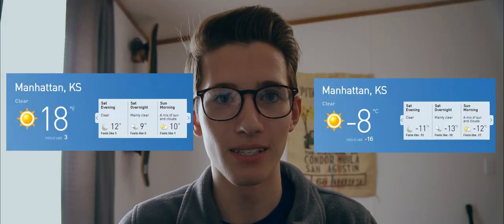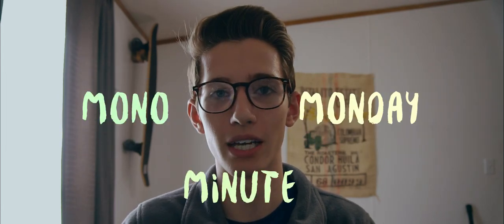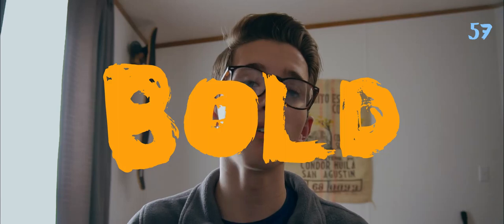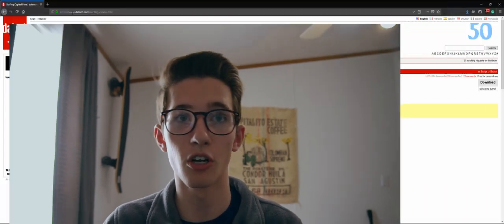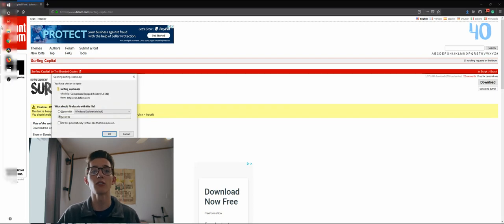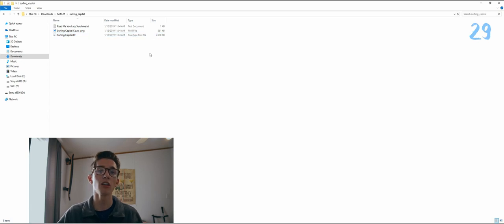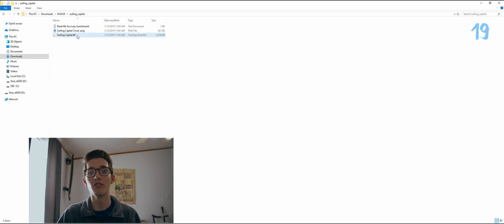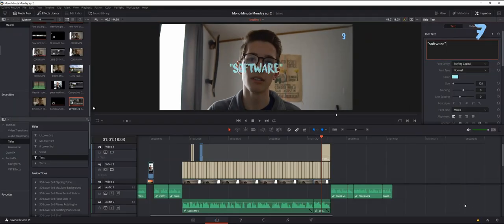Free Fonts & How to Install Them! || M.M.M #2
In this episode of Mono Minute Monday, I'll be teaching you how to download and install some great looking fonts so you can up your font game.